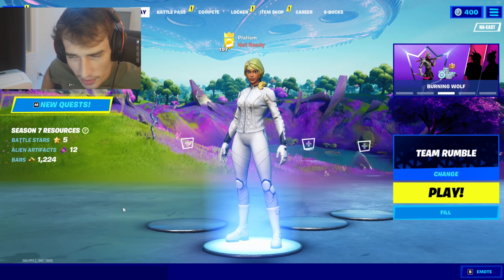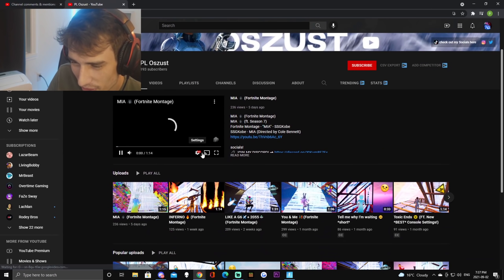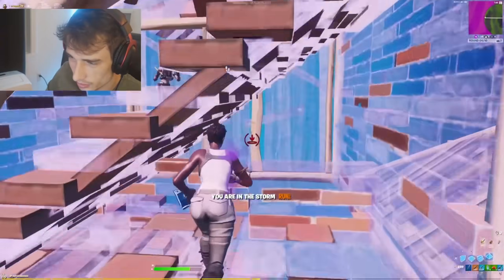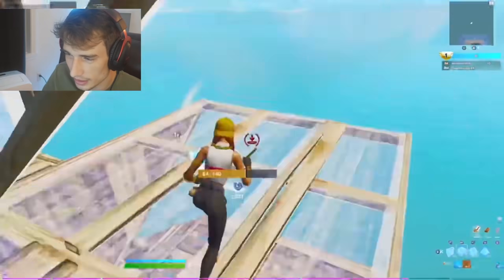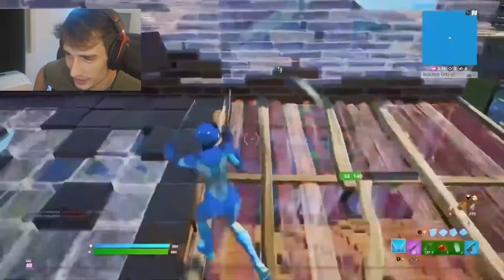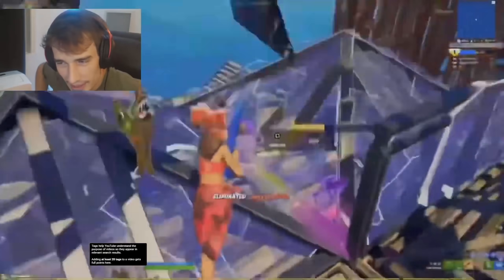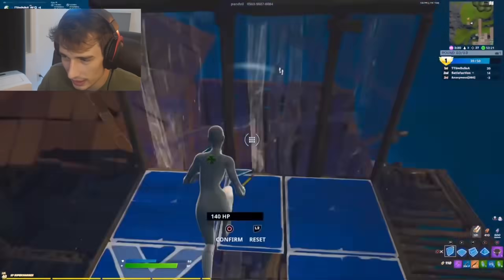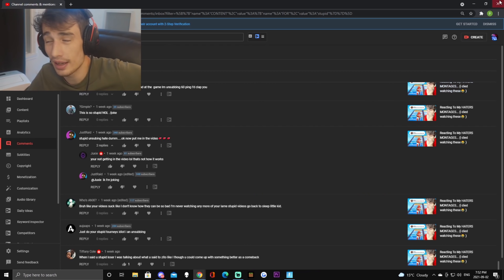Reacting to my HATERS MONTAGES... (they are so bad😭)